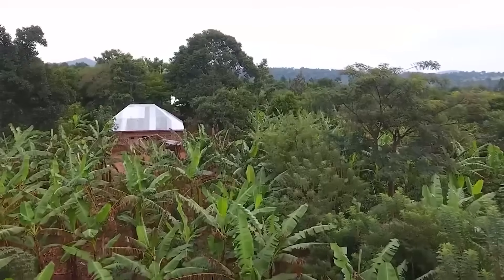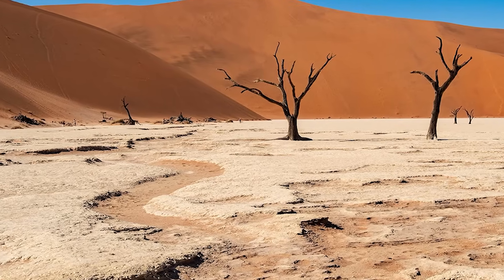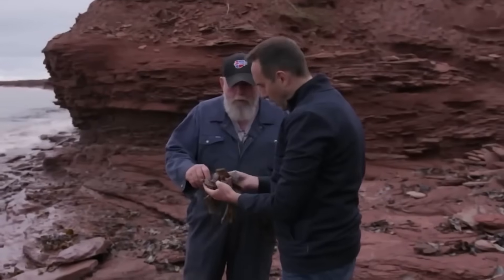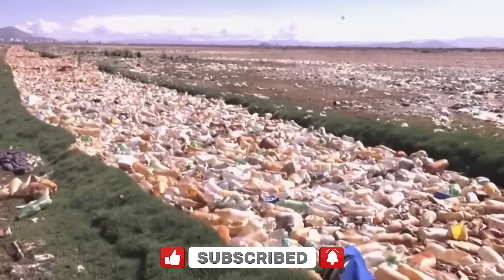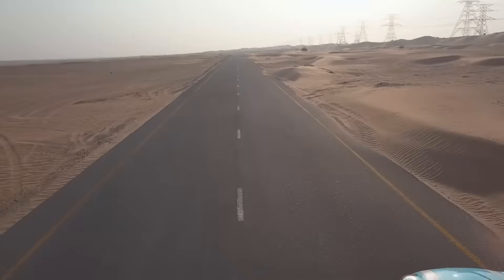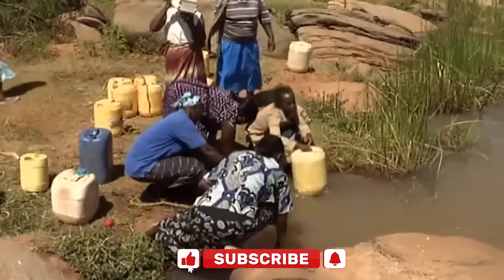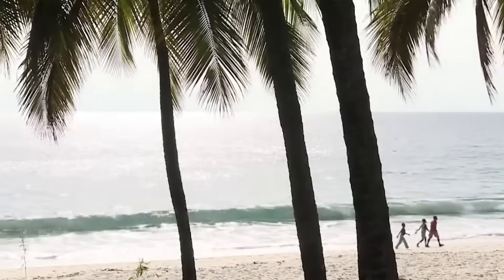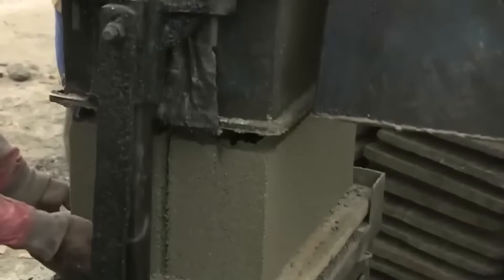Africa Is Dumping Tons of Seaweed Into the Desert — And It’s Changing Everything